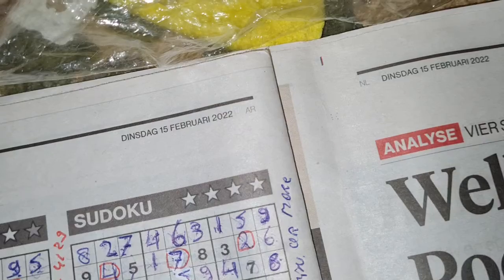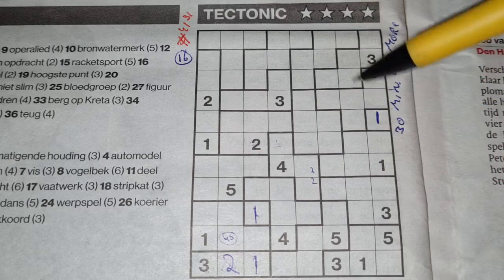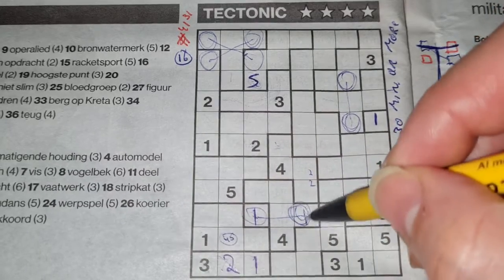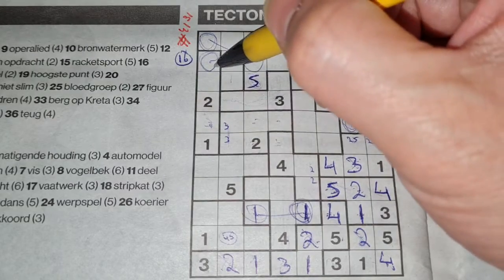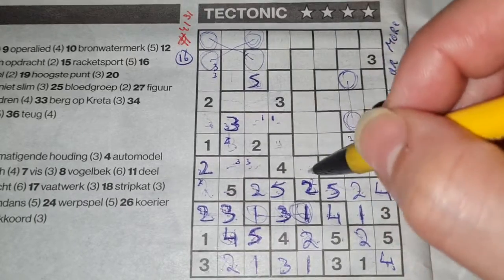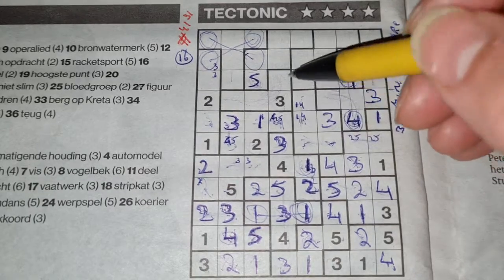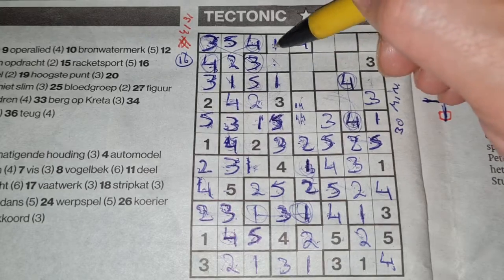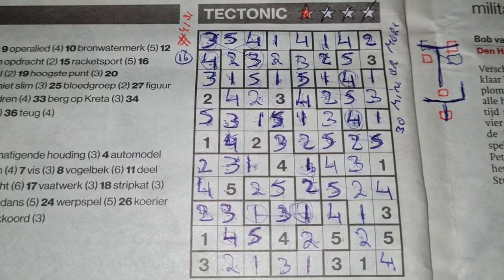Tuesday. Bonus Extra edition. (#4131) Tectonic01 Sudoku puzzle. 02-15-2022 Extra part 4 of 5